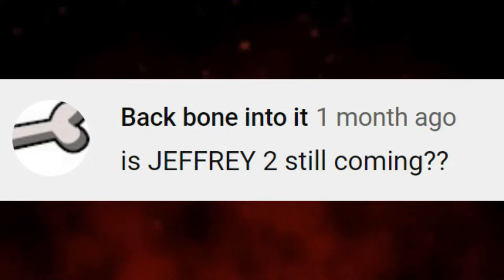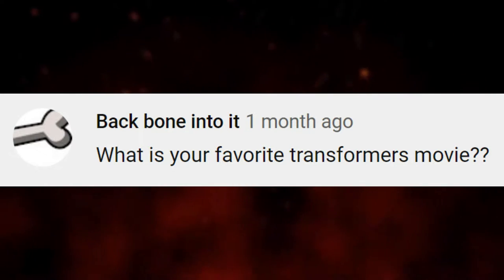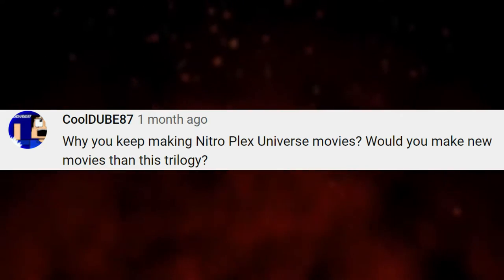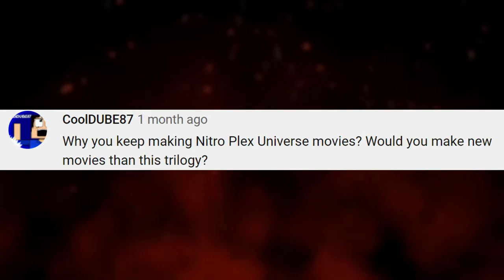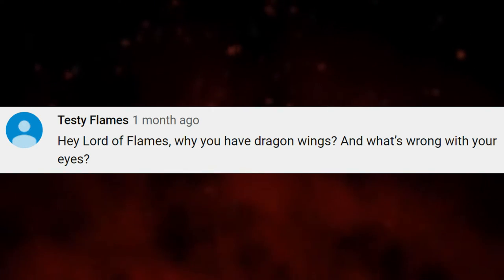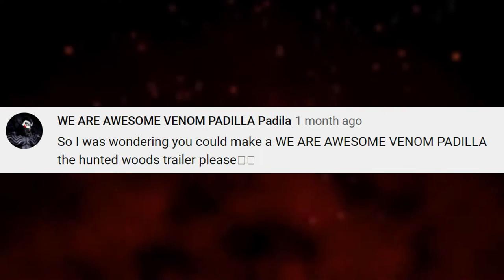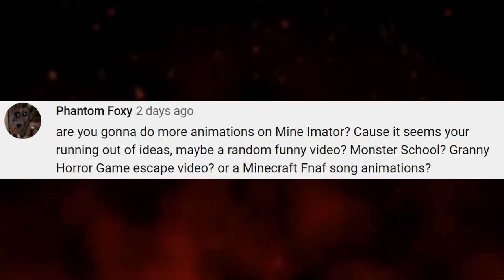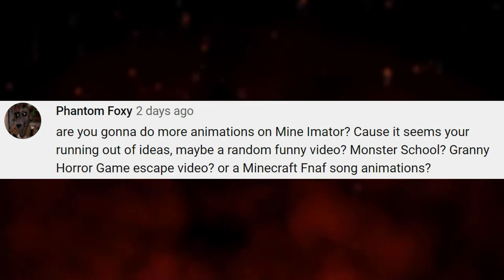Lord of Flames Q&A | PART 1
Now we're in a Q&A video I answer, there will be more Q&A videos if you folks have questions to be added.

Want to be part of The Soul of Michael Minecraft Movie
I need help to create a Nitro Plex Universe animated series
Want to create the REMAKE of the trilogy of Fred Katon/Nitro Plex Universe